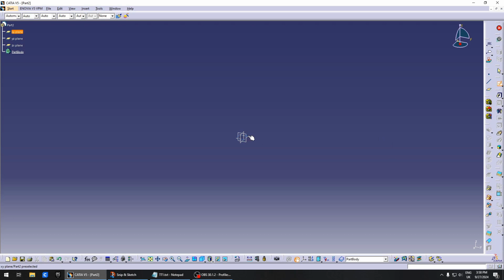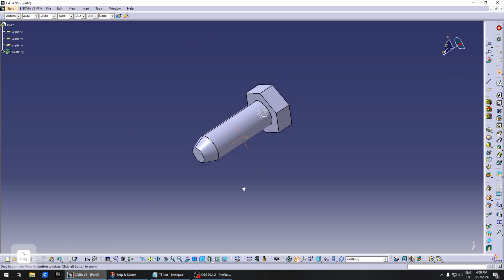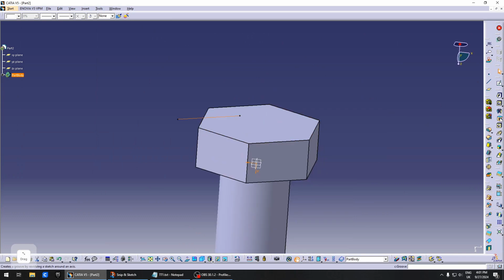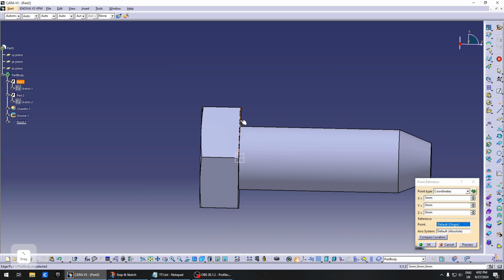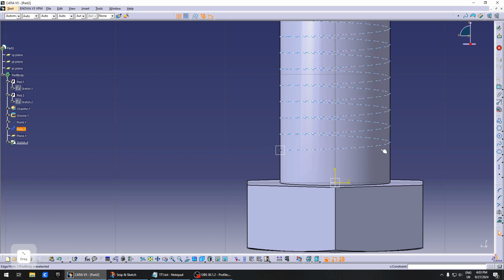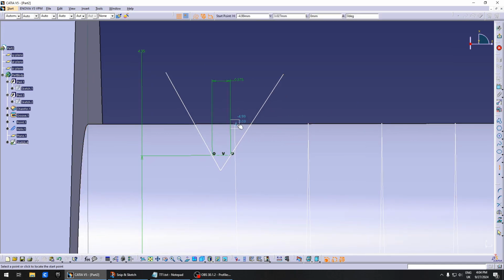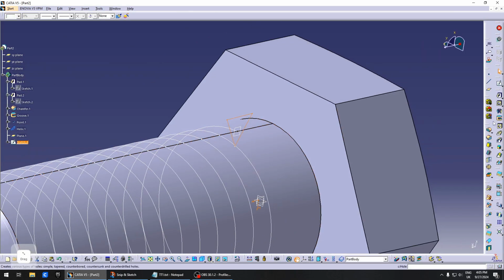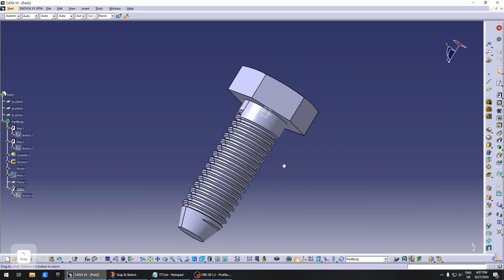CATIA V5 Tutorial - How to model a screw in CATIA ?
This is my first "Tips and Tricks" video in which we will learn to model a geometrical accurate screw thread. You can easily follow along and do this by yourself.

Timestamps:
00:00 - Introduction
00:30 - Head, body and dogpoint
02:50 - Thread design
07:29 - Outro